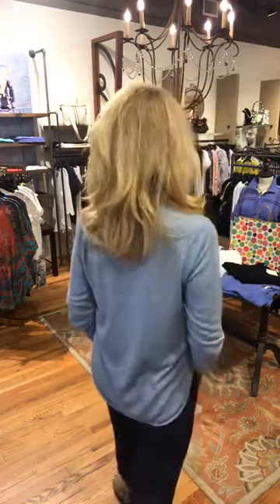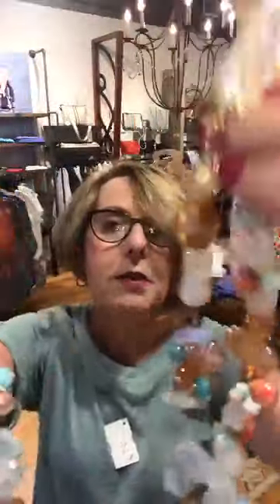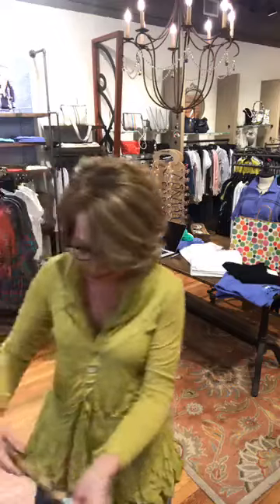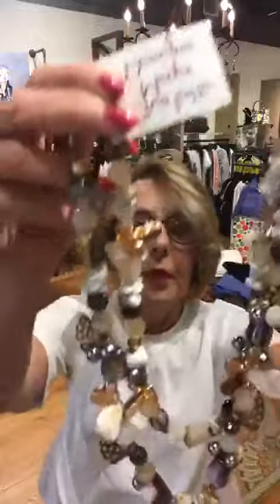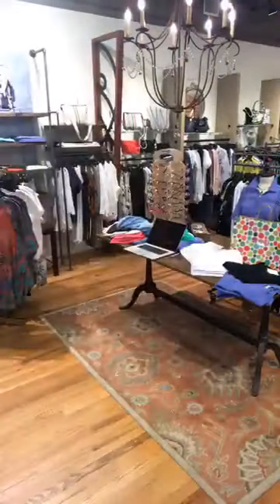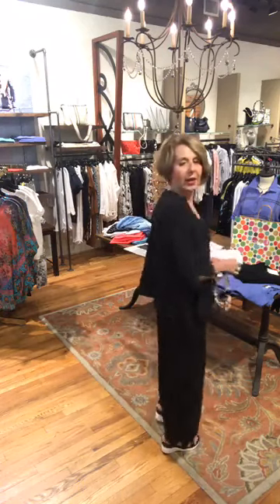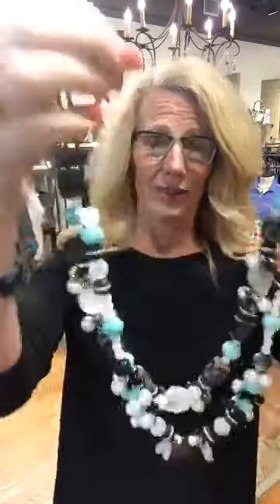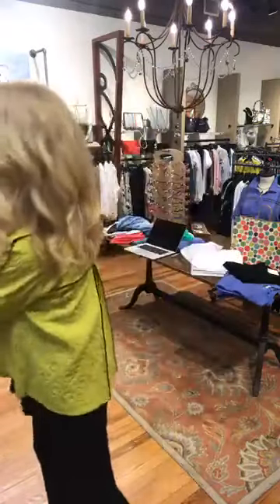BK&CO LIVE Virtual Styling #10: Mother's Day Gift Ideas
Barbara & Karen get ready for Mother's Day in Virtual Styling #10. We know it’s tough to shop for Mother’s Day with all your favorite shops closed, but we can make this super easy for you.

Today we thought we’d bring you some of great core items that you can layer with scarves or fabulous jewelry!  And speaking of fabulous jewelry, we have a big surprise for you!! We just received a big box of Charlotte Meyer necklaces.  You know how we LOVE Charlotte Meyers and her handmade, one of a kind designs.  You are going to love these as much as we do!!

Gift certificates always fit and can be used for any of the virtual stylings, online or when we reopen. So let’s get shopping!